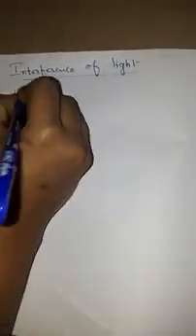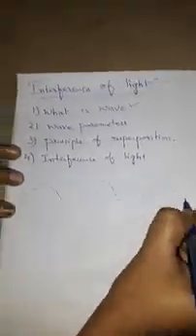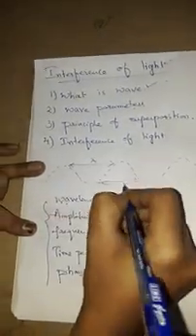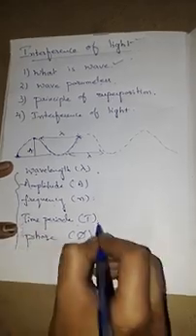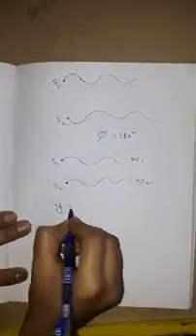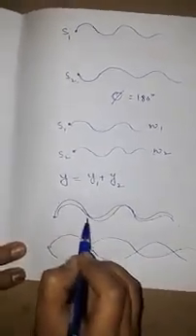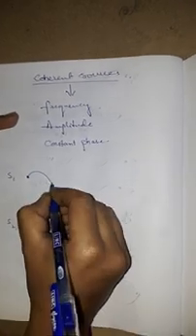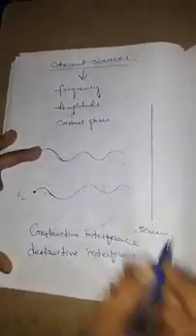Interference of light